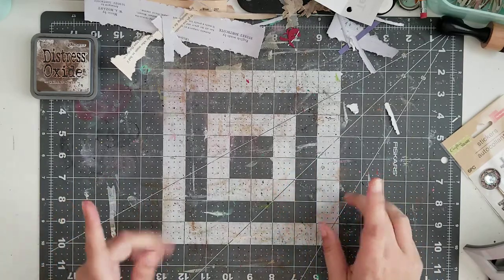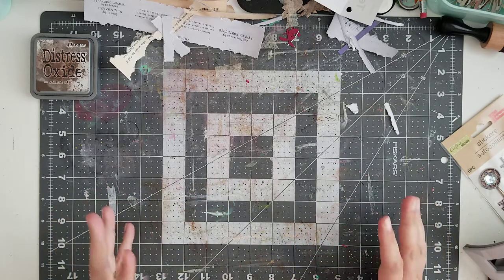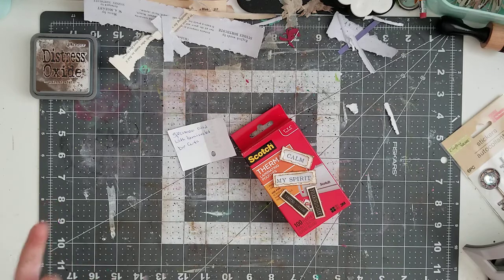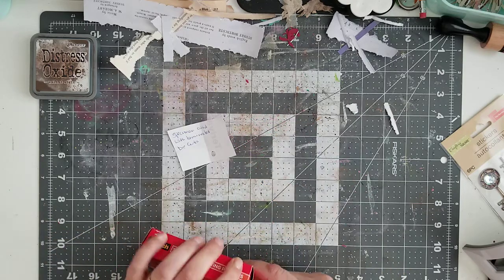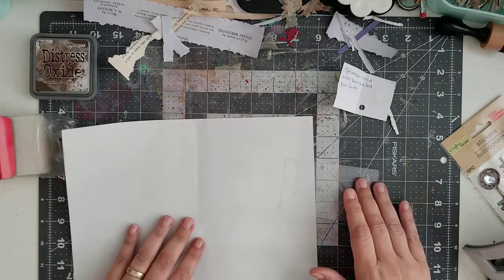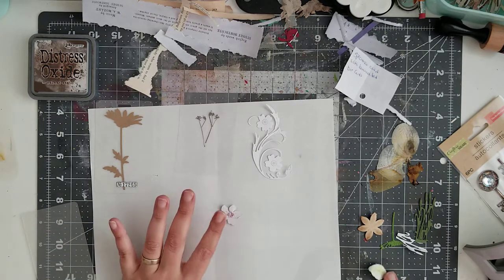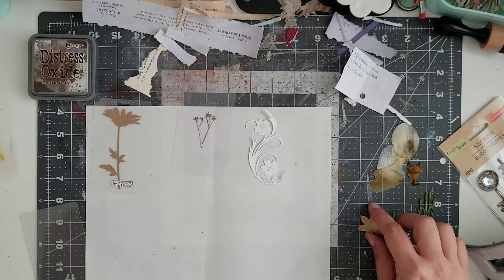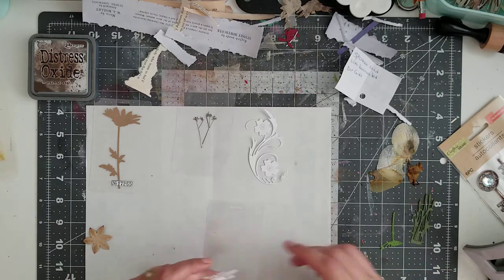Laminated Specimen Cards.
Ranger Tim Holtz Distress Mini Ink Pad Kits

Acrylic Organizer

My Favorite  Items Lists